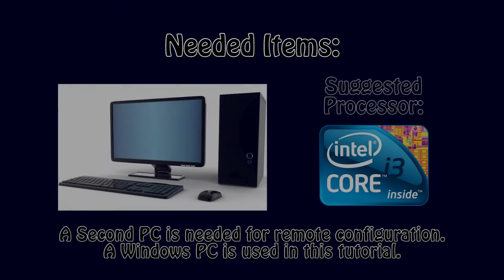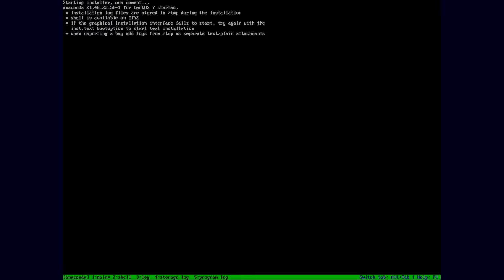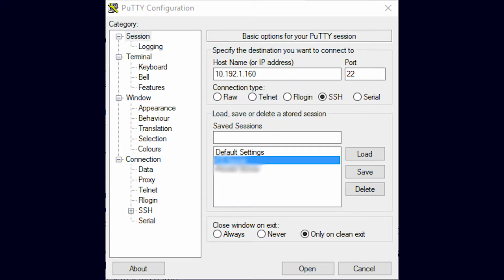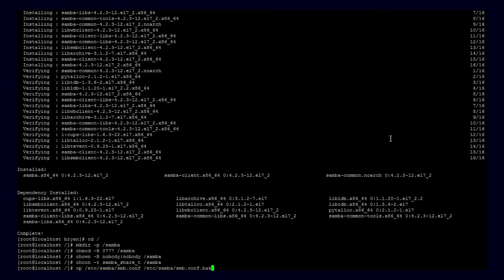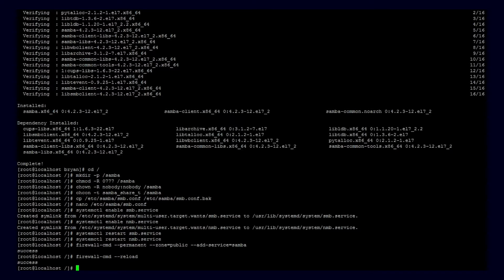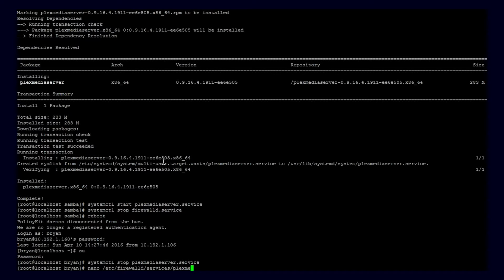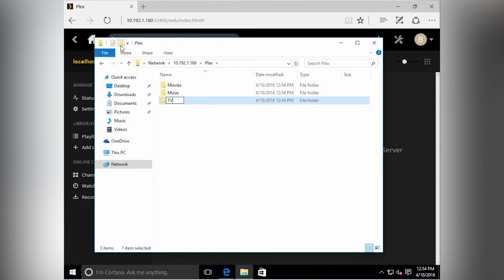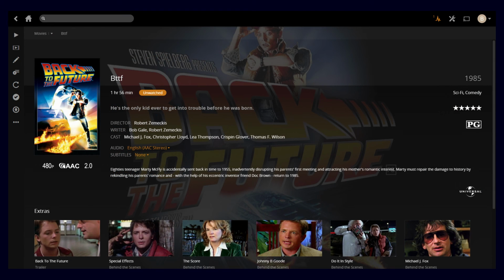OBSOLETE - How to Set up a Plex Media Server Using CentOS 7.2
EDIT June 30th, 2023: This how-to is no longer a viable option, as CentOS is not available in the same format as it was when this was made. Please proceed with caution as we are unable to update to reflect the changes for CentOS, nor the changes in the Plex install process.

Welcome to our tutorial for setting up Plex on a standalone CentOS 7.2 server! All downloads are below, along with the commands used in PuTTY.

Downloads:

(Edit 6/10/2017 - Updated CentOS Link)

If you liked the video, please consider leaving a like, maybe a favorite and a comment saying what you liked. If you didn't like the video, please let us know why so we can improve our content!